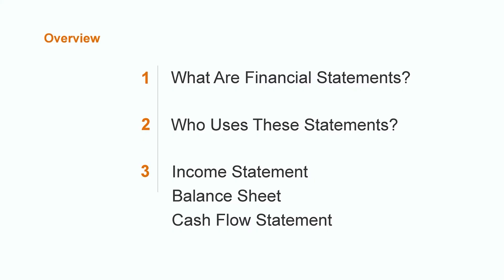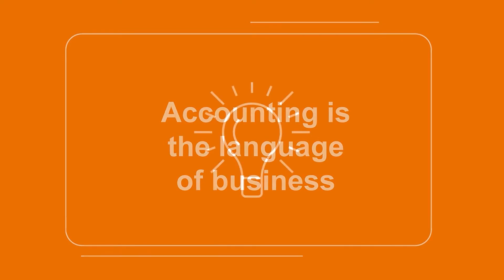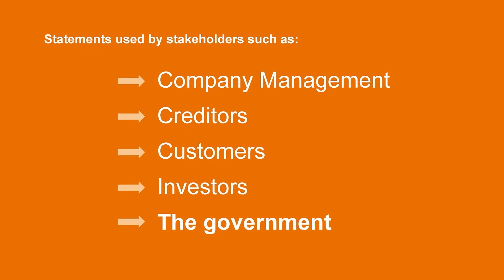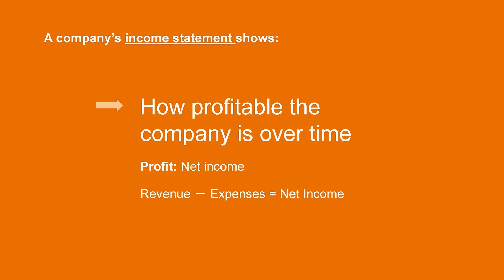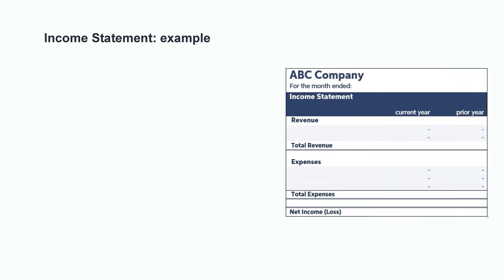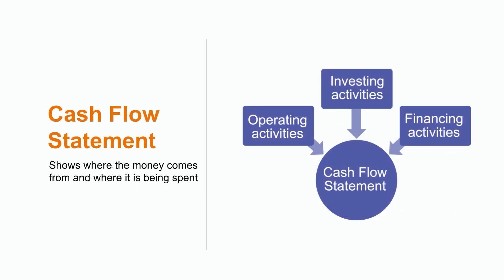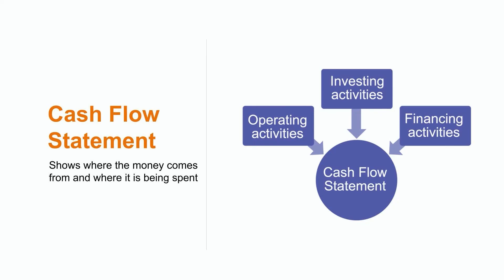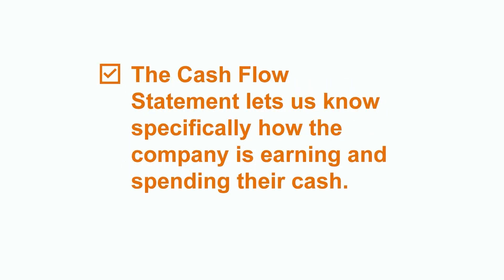Introduction to Principal Financial Statements | Financial Accounting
An understanding of financial statements is crucial to accounting. Let's learn why we need financial statements, then dive into the principal financial statements: the balance sheet (which breaks down an organization's finances into assets, liabilities, and owner's equity), the income statement (which helps us understand profitability), and the cash flow statement (which tracks how cash is spent through operating activities, investing activities, and financing activities).

00:00 Intro
02:32 Balance sheet
03:34 Income statement
05:17 Cash flow statement